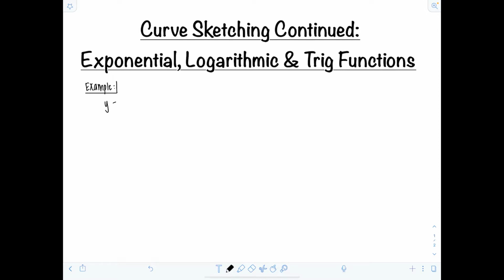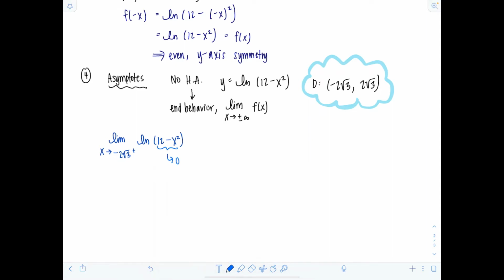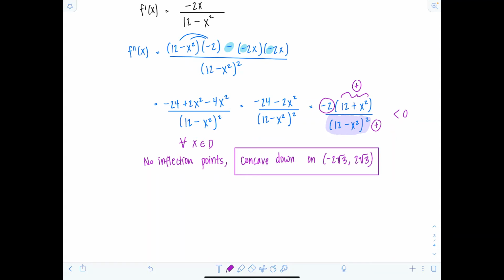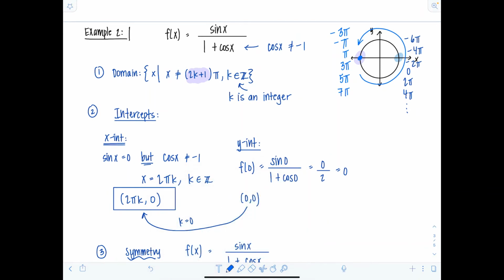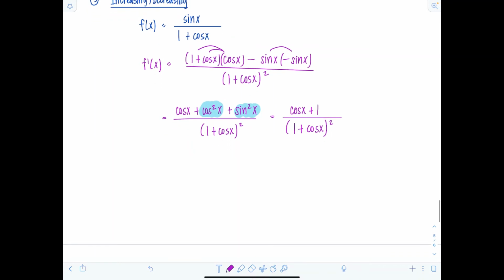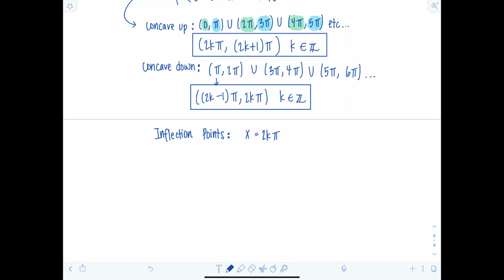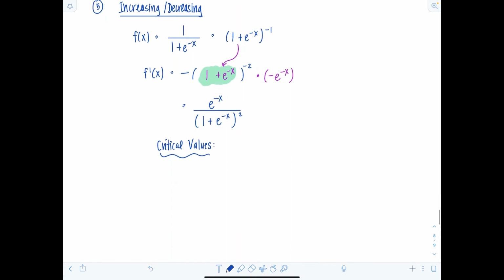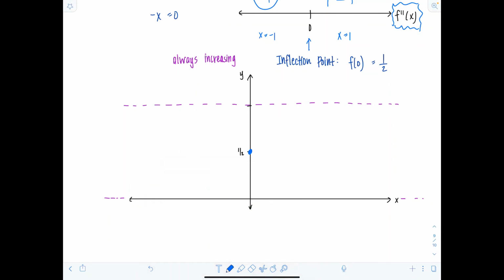Calculus 1: Curve Sketching Continued--Exponential, Trig, & Log Functions | Math with Professor V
Additional examples of sketching the graphs of functions following the eight-step procedure of finding its domain, intercepts, symmetry, asymptotes, intervals of increase and decrease, local extrema, concavity, and inflection points. Grand finale is putting it all together and making a beautiful graph! This video contains examples of logarithmic, trigonometric, and exponential functions.

xoxo,
Professor V